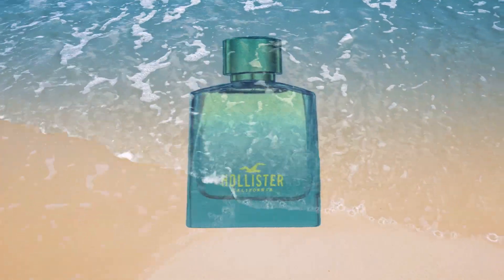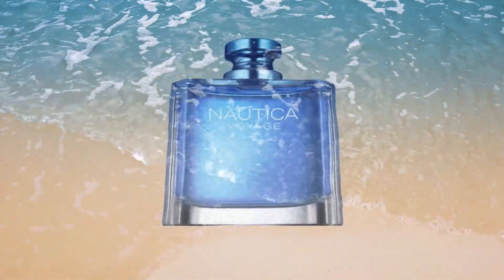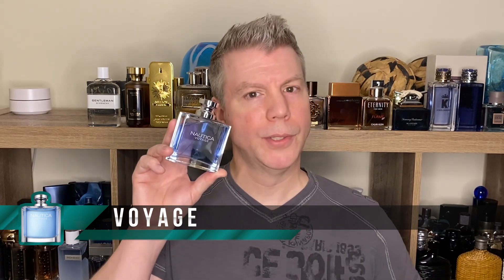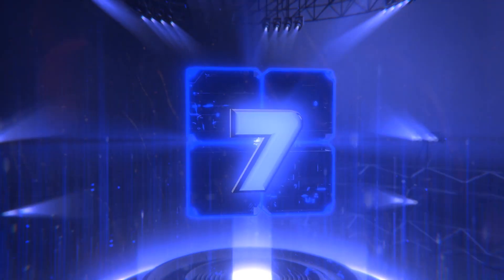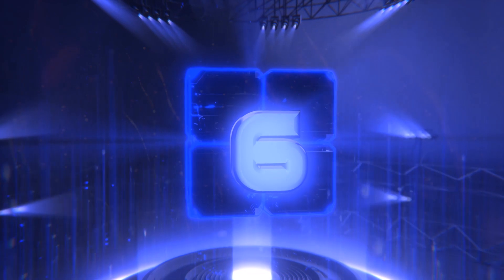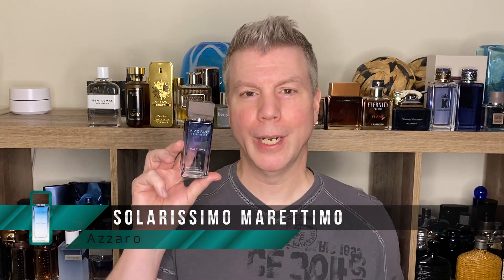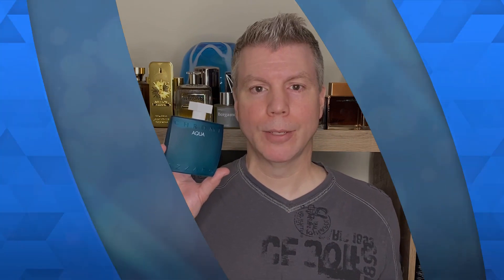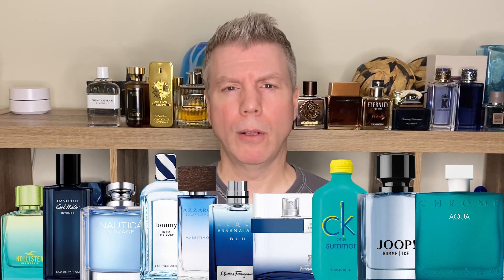TOP 10 CHEAP AQUATIC HIDDEN GEMS FOR MEN! | SAME SPLASH LESS CASH | FRAGRANCE LIST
HELLO EVERYONE! Today’s video is all about cheap, but super solid aquatic scents! Water those, you ask? You should know you won’t see Acqua Di Gio or flankers here, nor Bleu de Chanel. Keyword CHEAP! But don’t worry, this awesome list will still saturate your senses, without leaving your bank account cents-less. [ba-dum-drip]

Check out my top 10 aquatic cheapie video for an ocean of hidden gems!

Tommy

My equipment ~

Editing Software ~